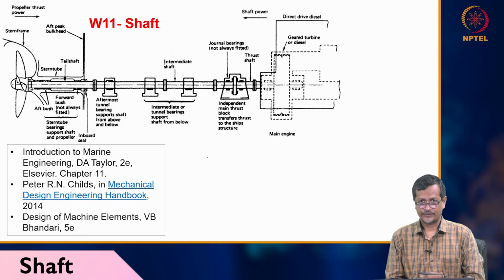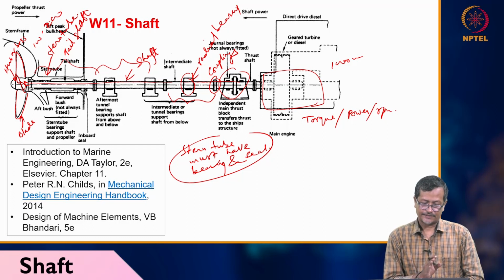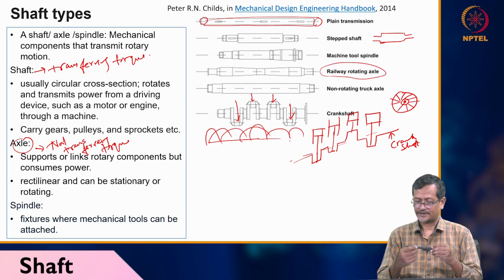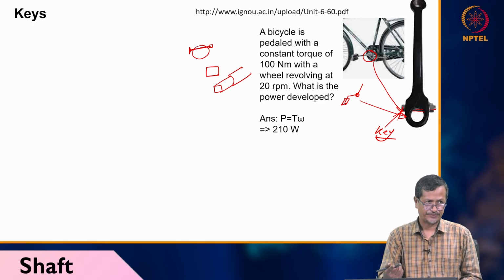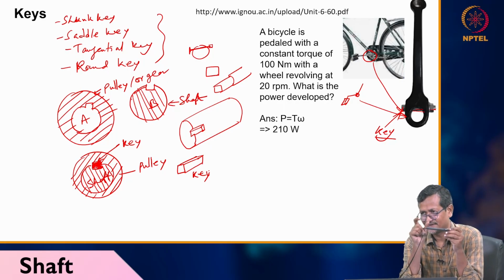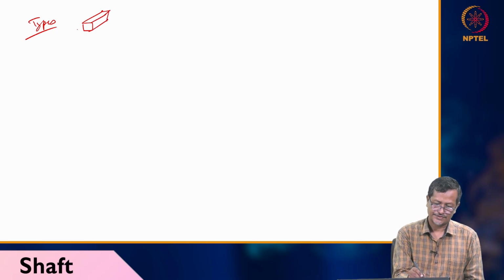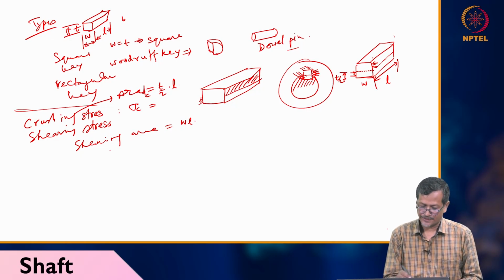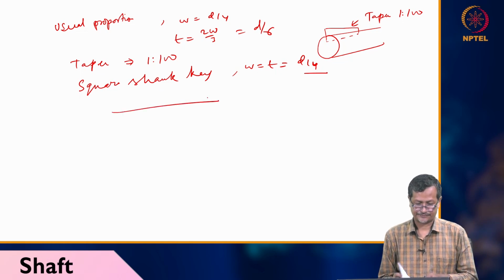W11L3_Shaft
Shaft, shaft types, design considerations, keys,types of keys, shaft coupling